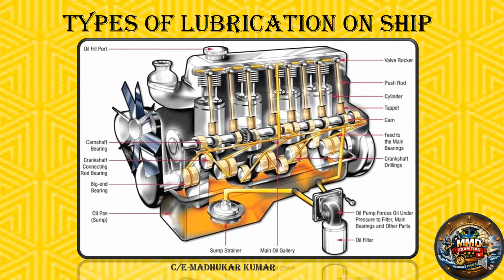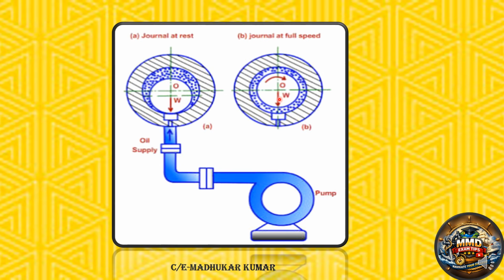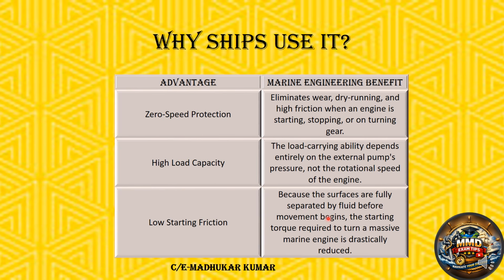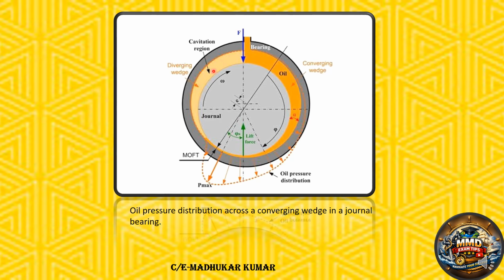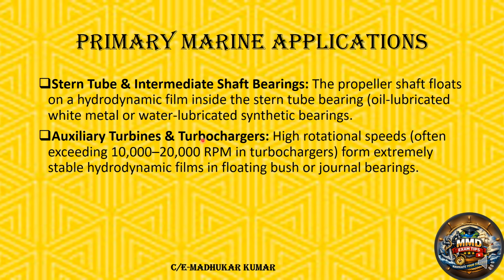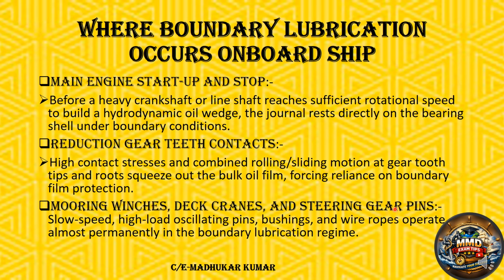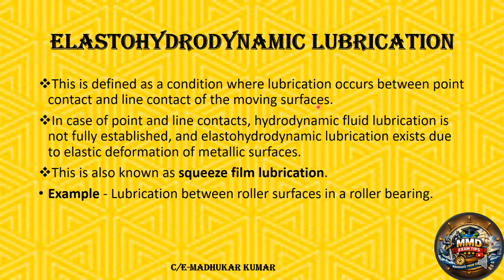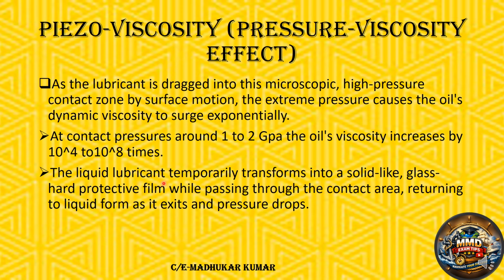TYPES OF LUBRICATION ON SHIP#mmd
1.)DIFFERNT TYPES OF LUBRICATION ON SHIP.
2.)EACH LUBRICATION SYSTEM EXPLAINED IN DETAIL.
3.)COMPARISION TABLE OF ALL THESE EXPLAINED.
4.)WHERE THESE LUBRICATION SYSTEMS ARE USED ON BOARD.